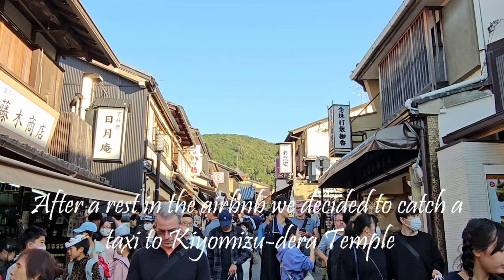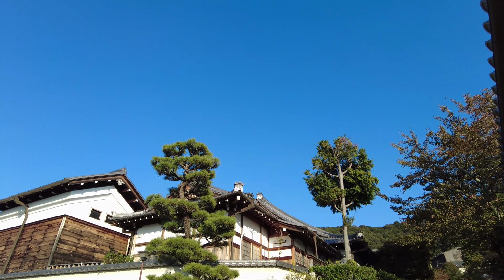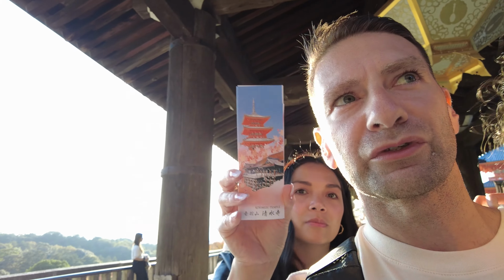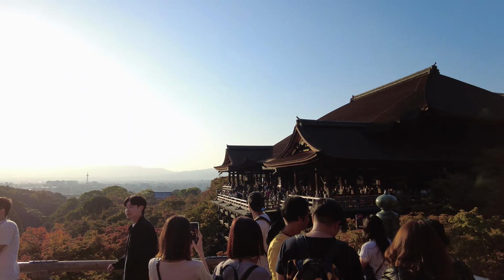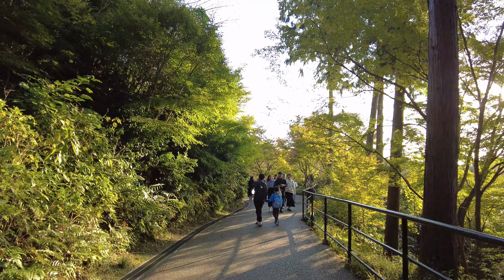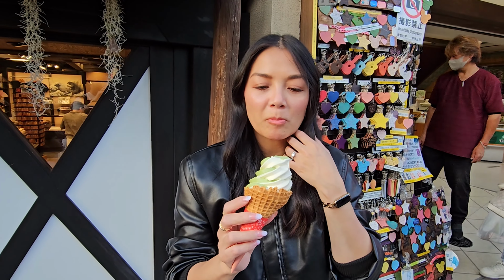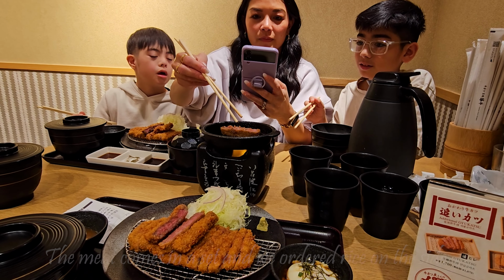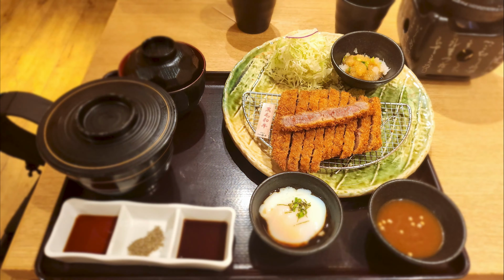JAPAN TRAVEL SERIES- Can you push a Stroller in Crowds?- Kyoto Kiyomizu-dera Temple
Welcome to Part 2 of Kyoto. This is us visiting Kiyomizu-dera Temple.
Lots of people but worth the visit. We would suggest coming just before sunset or at sunset time as the photos would look amazing.

Is pushing a pram/stroller in Japan doable? The answer is, yes it is. You just need to be patient and you may be getting to areas a bit slower if you didn't have to push one but it is certainly doable.
Just be careful to also not run into others but most people will also be courteous and will give way if they see you with a stroller.

We highly recommend eating at Kyoto Beef Gyukatsu restaurant. If you don't get to try here in Kyoto, you can find them almost anywhere. Just use google maps to find the closest one to you.

We hope you enjoyed this vlog.

Love Khairo Family